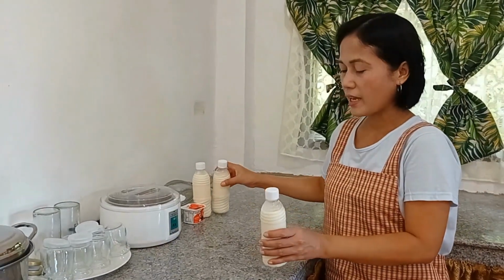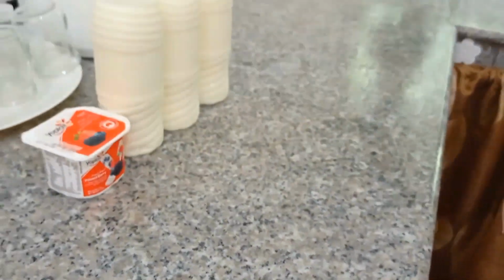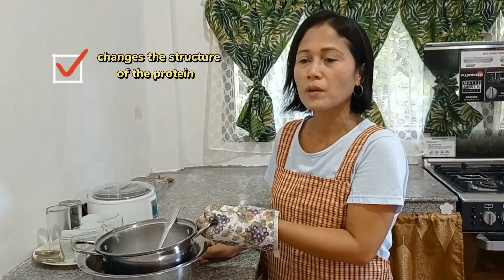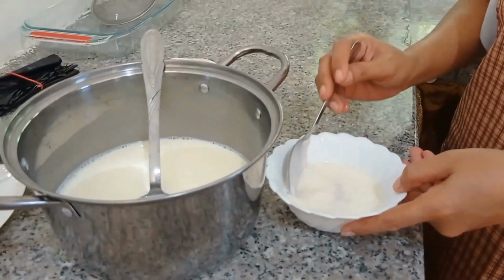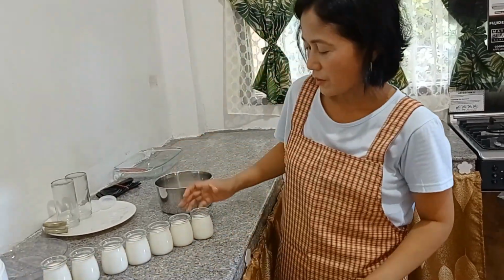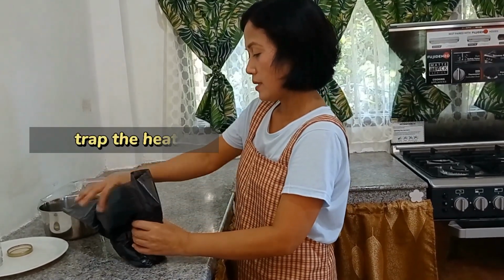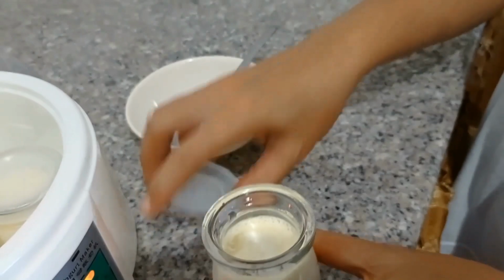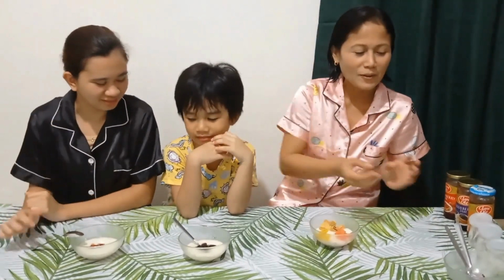How to make yogurt from fresh milk...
This video tells the step by step procedure of making yogurt from organic halal fresh milk at home, with or without yogurt maker.